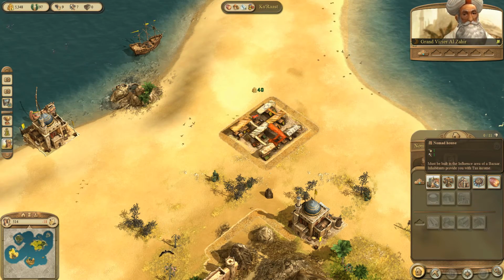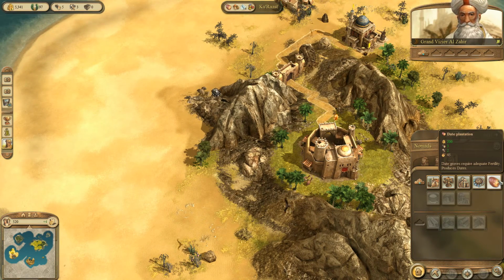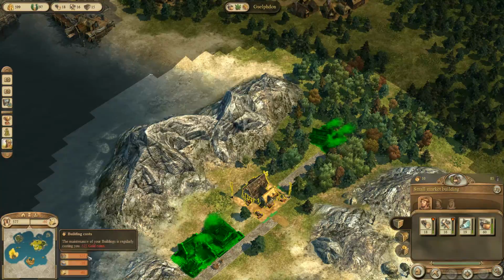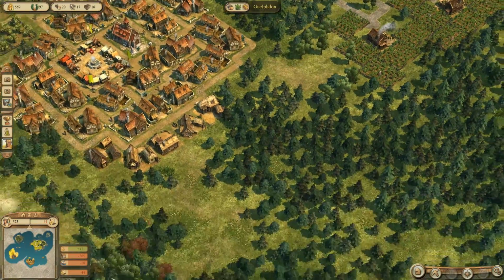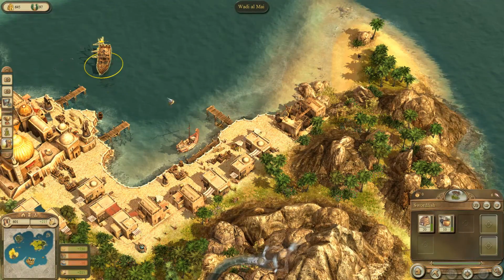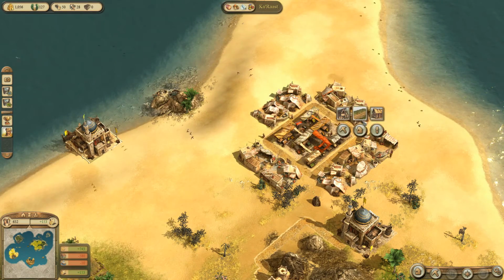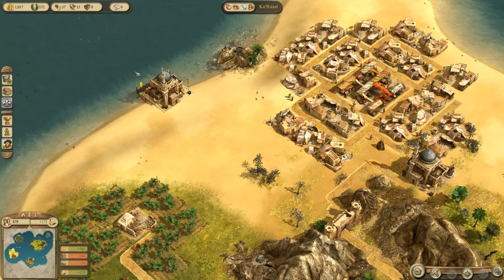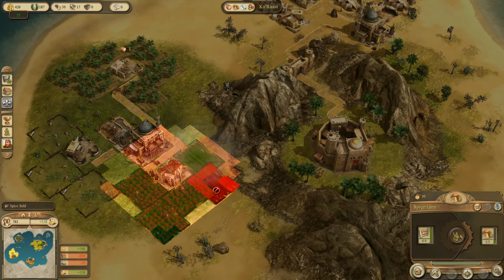Three Food Groups | Anno 1404 Single Player Gameplay Part #11 (Chapter 4)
Today in our hunt for the lost children, we establish a new settlement in the Orient!